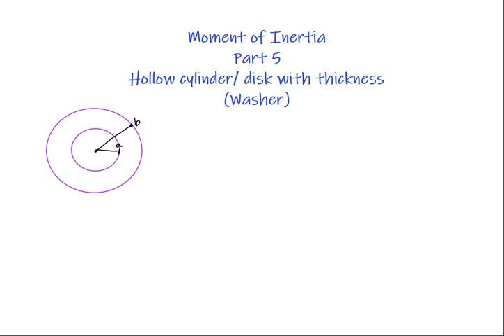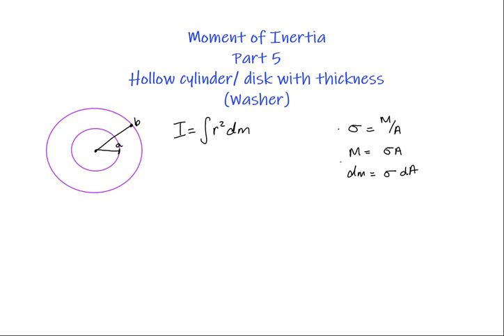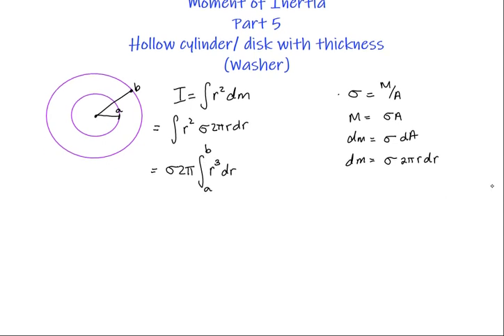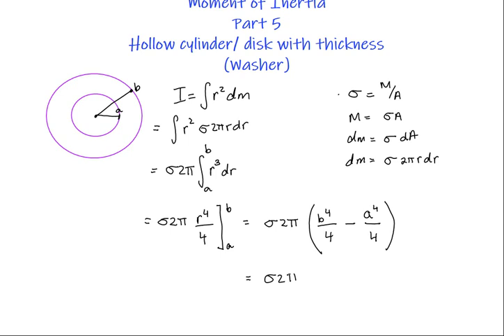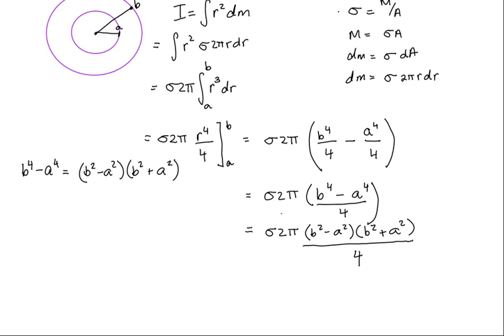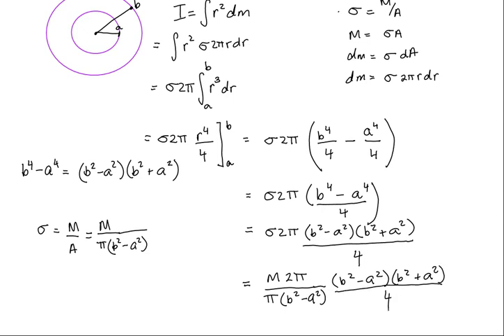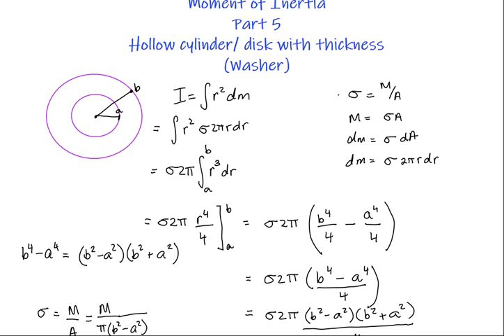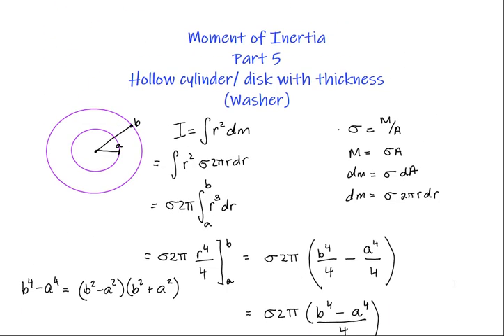Moment of Inertia for a Washer (about its center of mass)